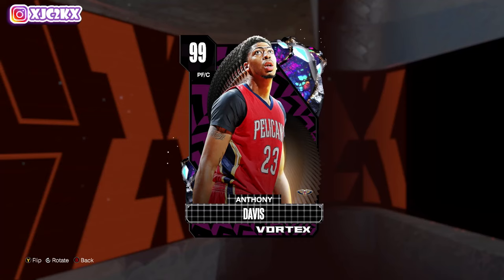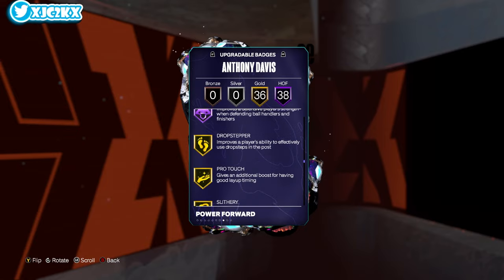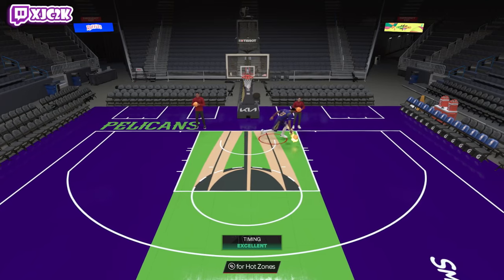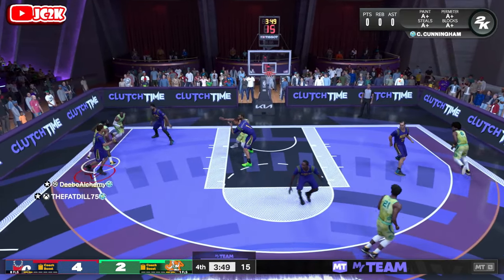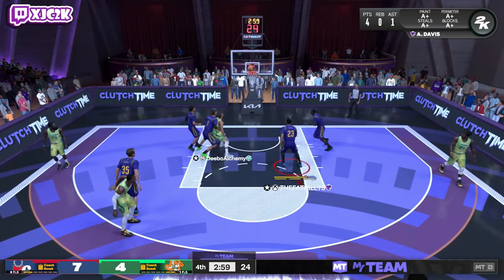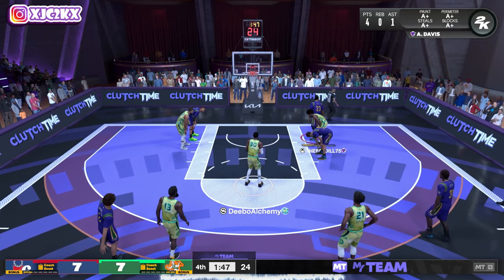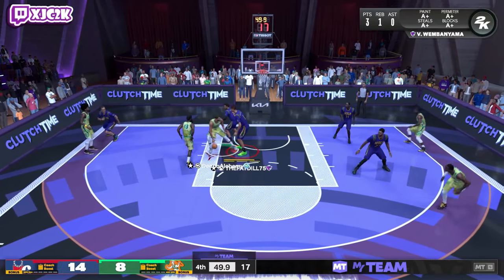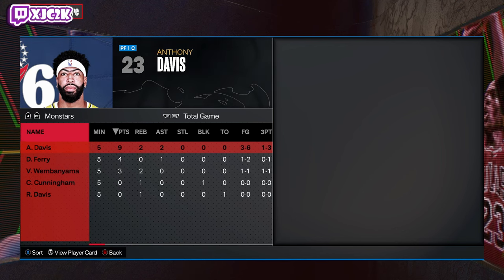DARK MATTER ANTHONY DAVIS GAMEPLAY!! AD IS A TOP TIER PF IN NBA 2K24 MyTEAM!!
In this video I did gameplay with the brand new Dark Matter Anthony Davis! AD came out today in the new Vortex packs that also include cards such as 100 Overall Luka Doncic, Dark Matter Ricky Davis, Dark Matter Scottie Pippen, and so many more in NBA 2K24 MyTeam!! If you enjoy this video please make sure to leave it a like and a comment and most importantly make sure to hit the subscribe button to help me grow towards 25,000 subscribers on the channel!